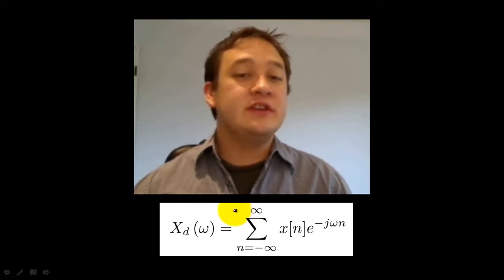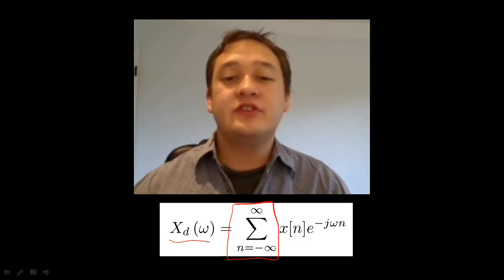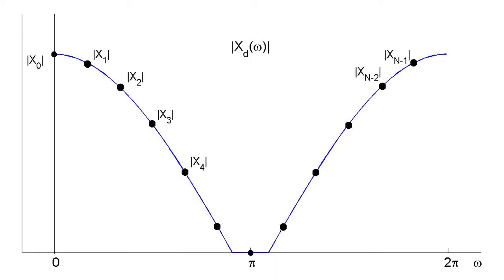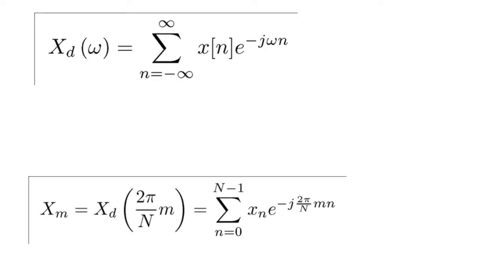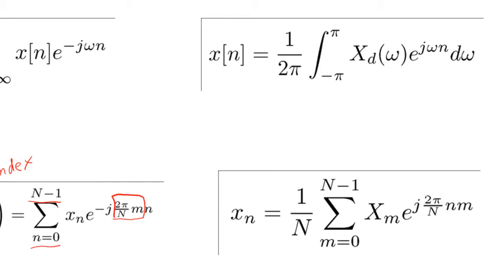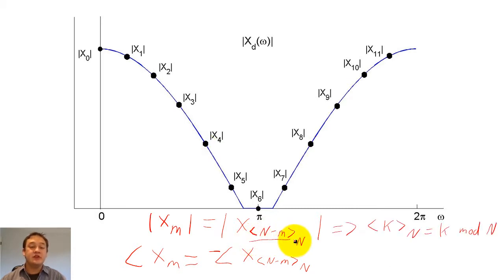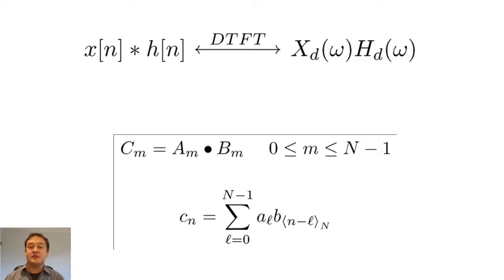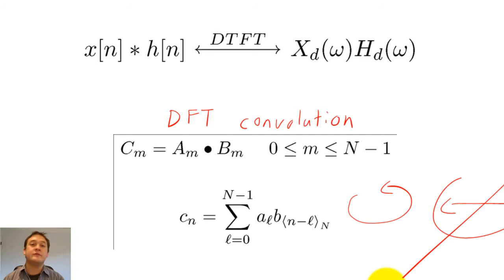05 - Discrete Fourier Transform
A brief overview of the Discrete Fourier Transform (DFT) and its properties.

This lecture is adapted from the ECE 410: Digital Signal Processing course notes developed by David Munson and Andrew Singer